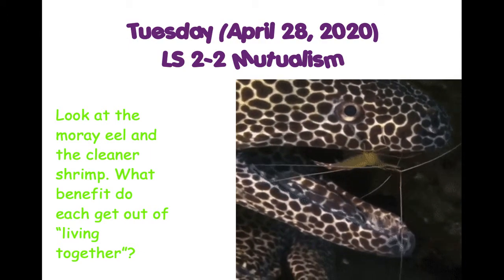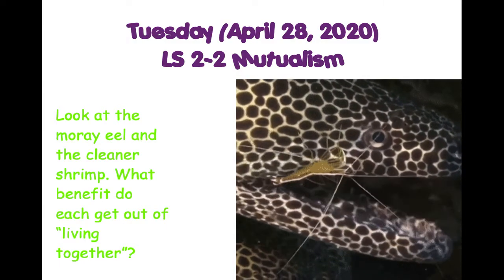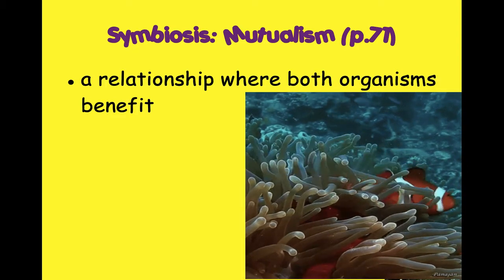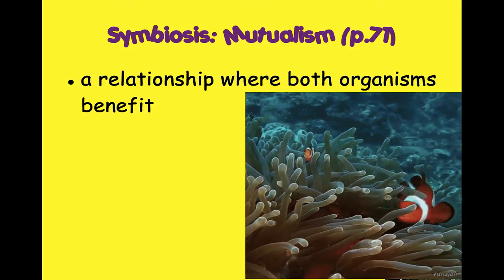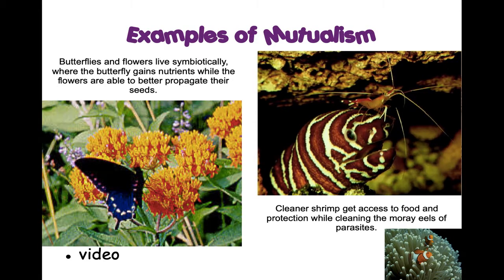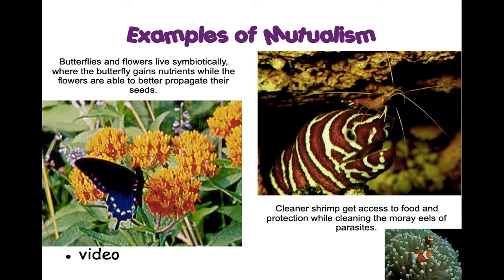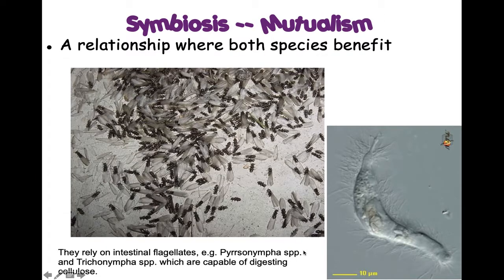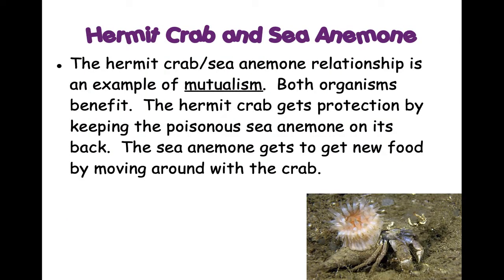Tuesday (2020 0428) LS 2-2 Mutualism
Moray Eel and Cleaner Shrimp Video (I don't remember where I first got it.)
Toilet Plant Video (Had to splice it out)